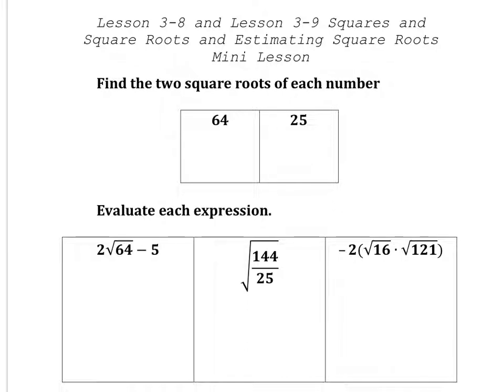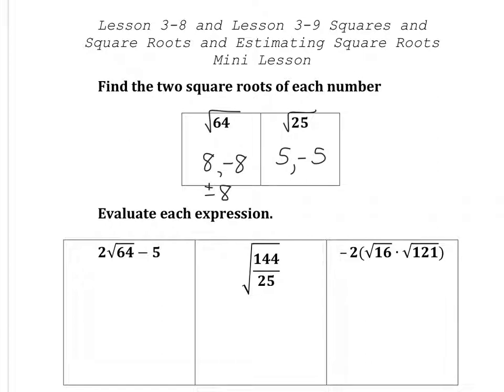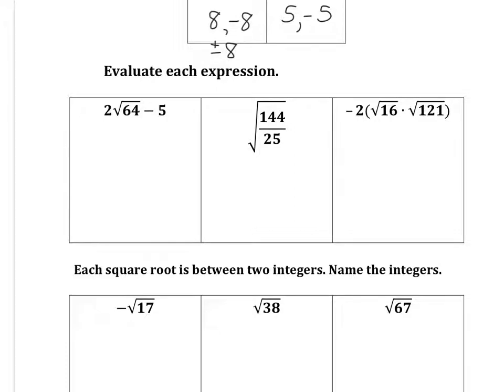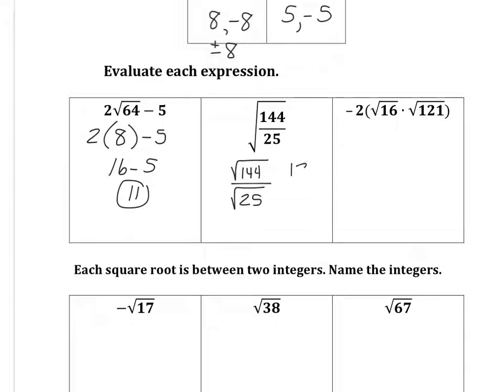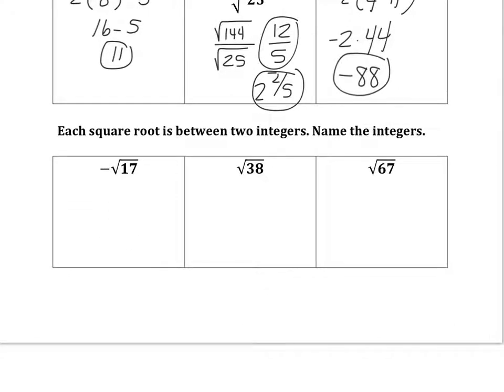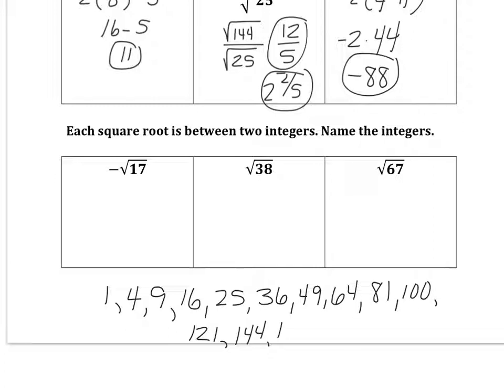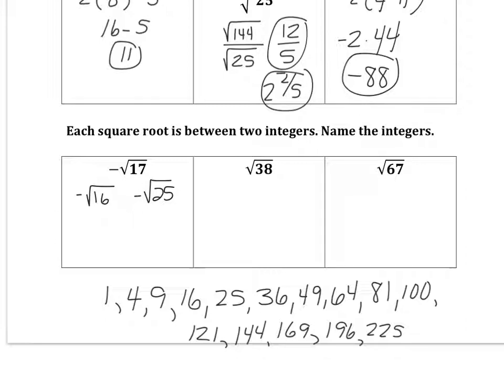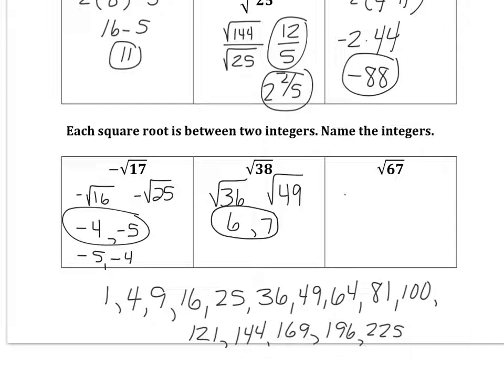Lesson 3 8 and 3 9 Mini Lesson